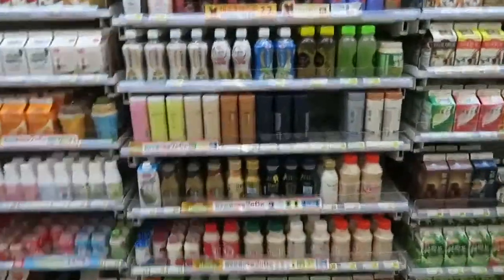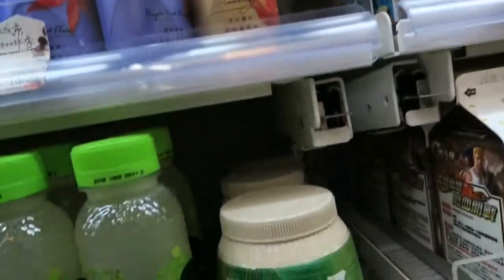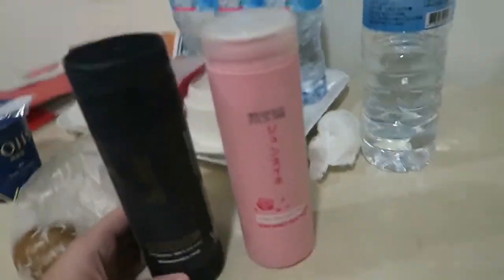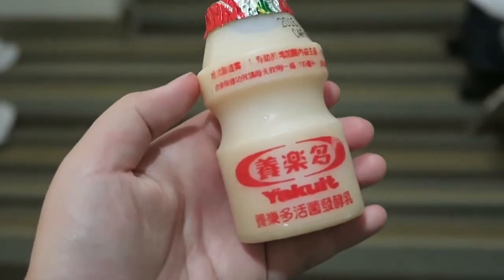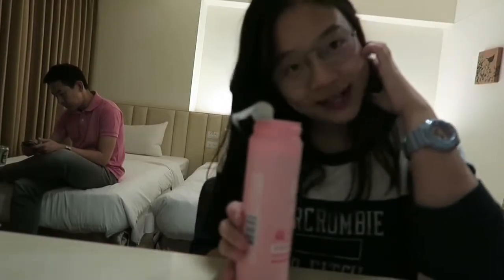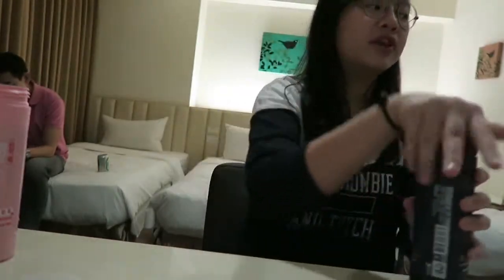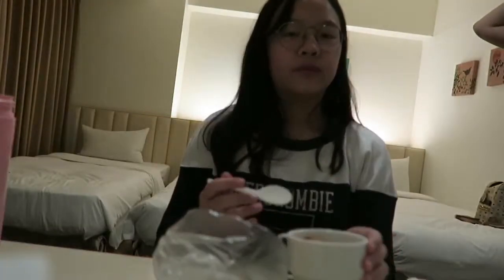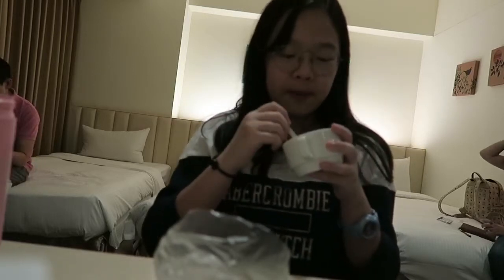Trying 7-11 Milk Tea in Taiwan 🇹🇼